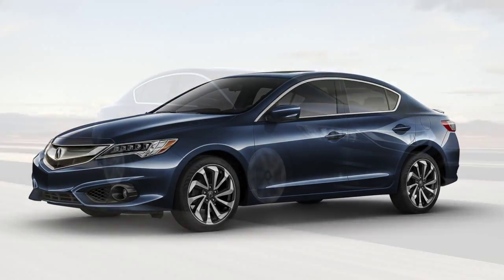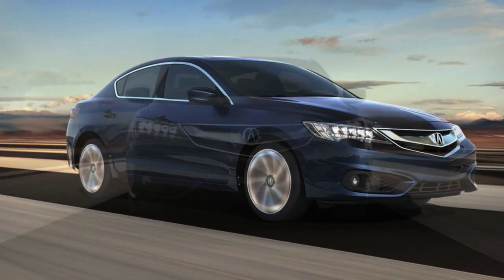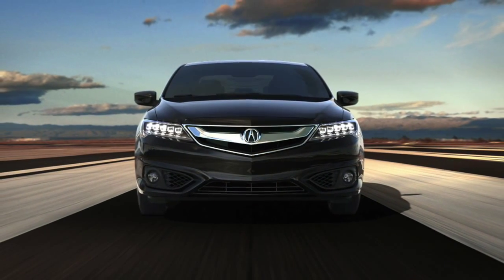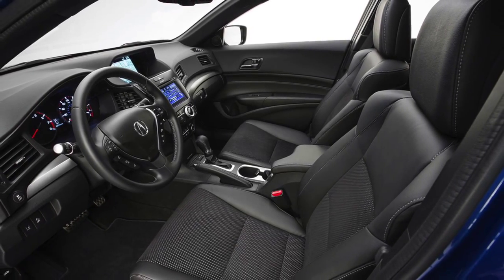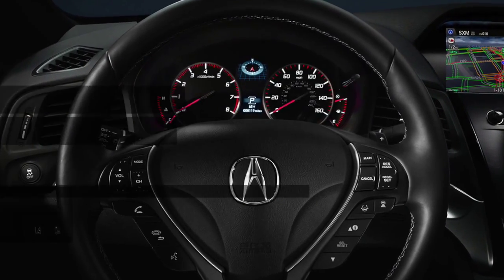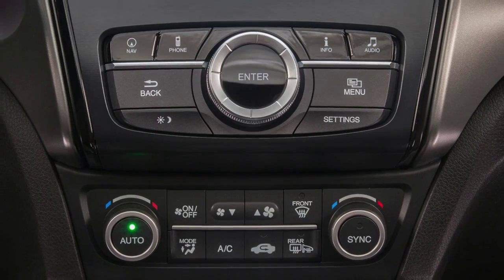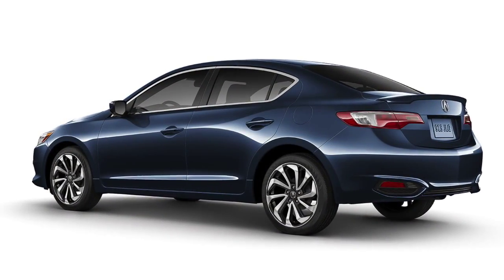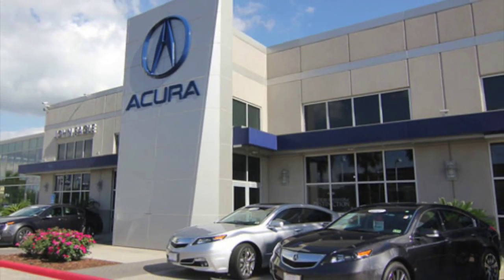2016 Acura ILX vs. Audi A3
John Eagle Acura compares the 2016 Acura ILX and Audi A3 but the safe and convenient features of the ILX give it an edge over the competition. Visit John Eagle Acura today to learn more about the 2016 Acura ILX!